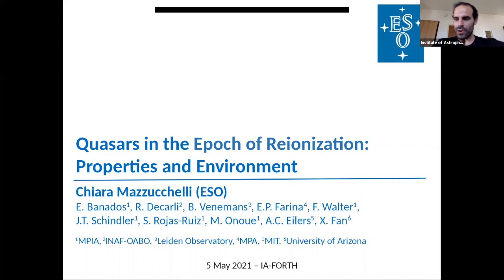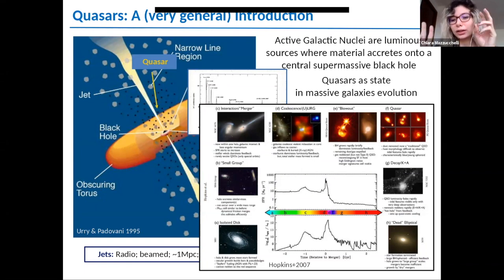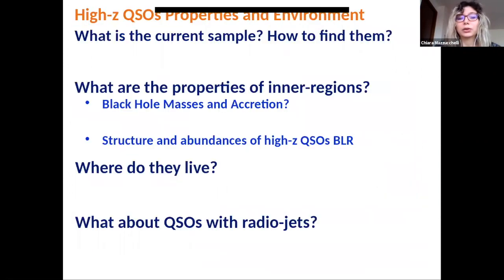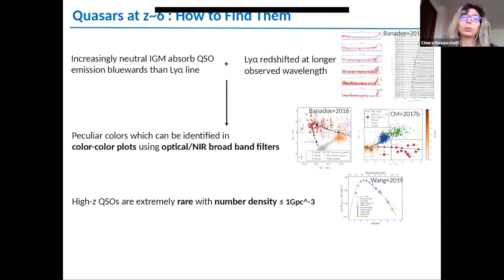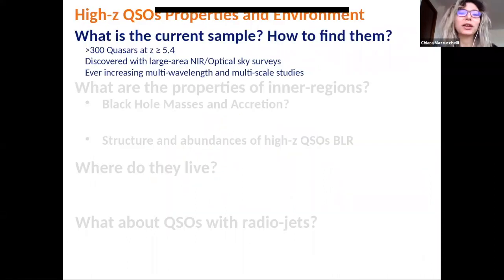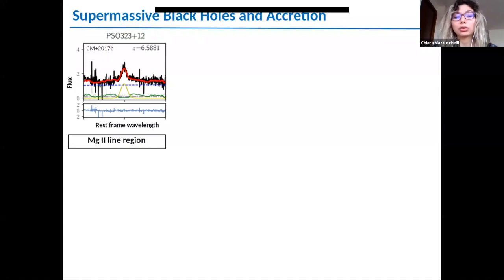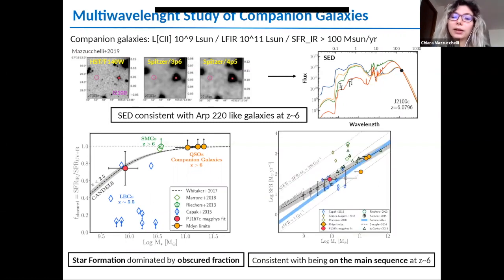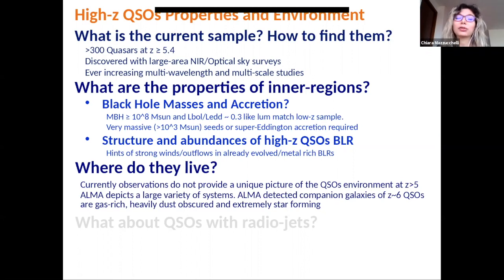IA-FORTH Seminar. Dr. Chiara Mazzuchhelli, Wednesday, 05 May 2021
IA-FORTH seminar. Dr. Chiara Mazzuchhelli (European Southern Observatory, Chile) talks about "Quasars in the Epoch of Reionization: Properties and Environment". Wednesday, 05 May 2021